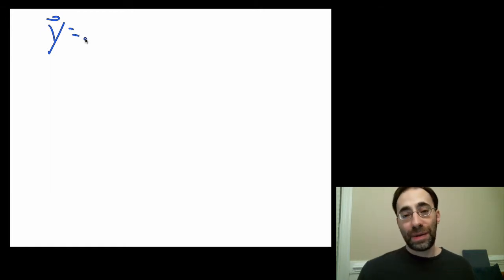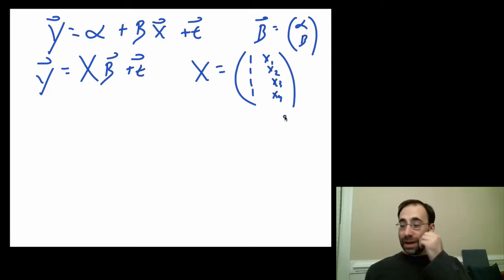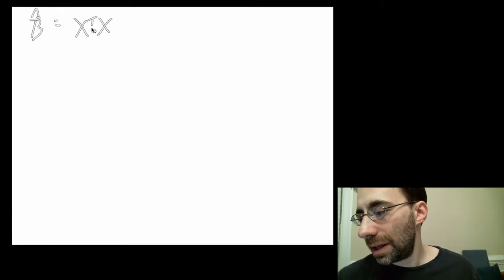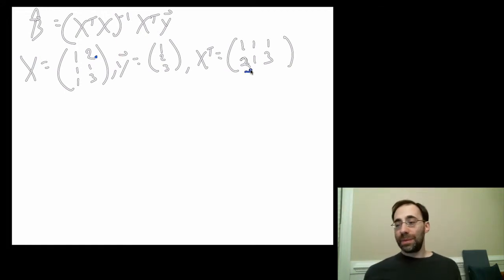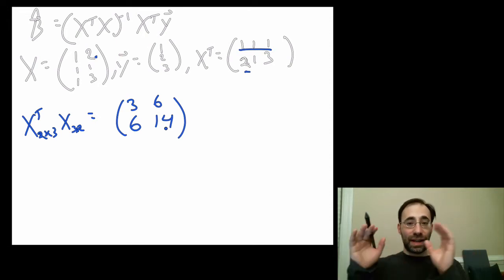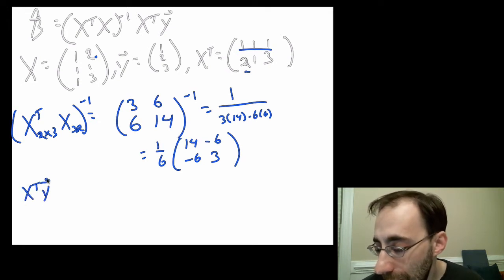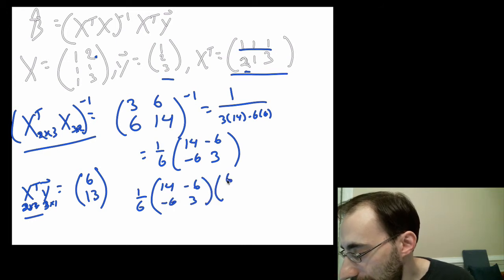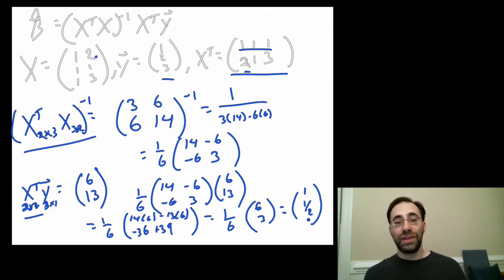Module9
Matrices and OLS